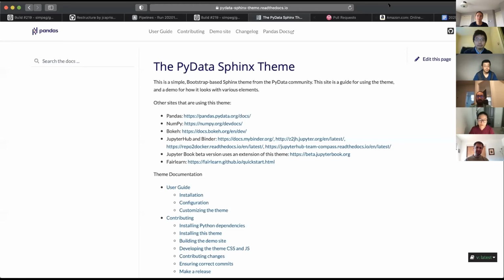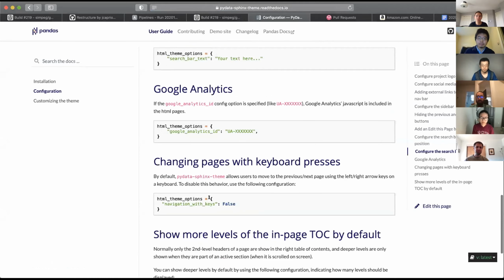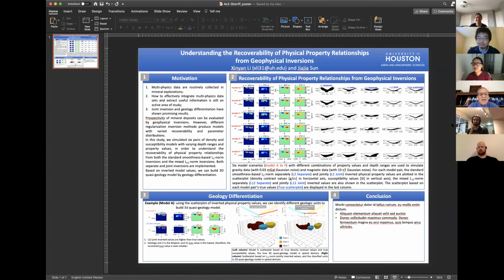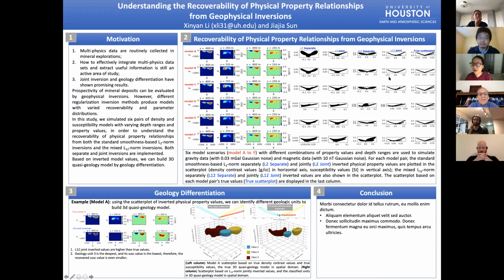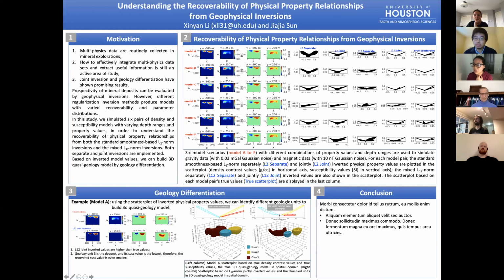SimPEG meeting October 28, 2020